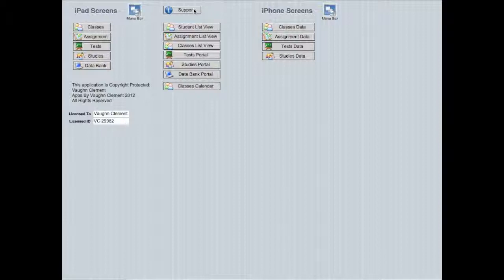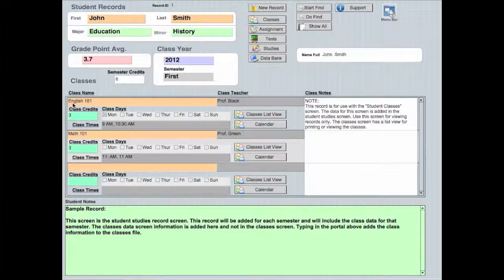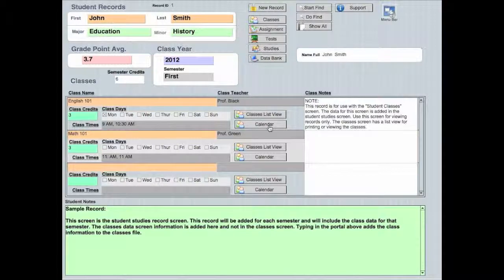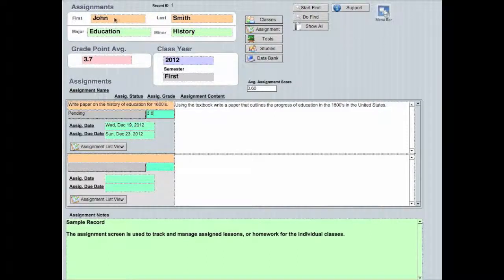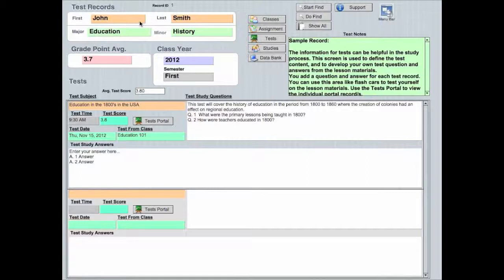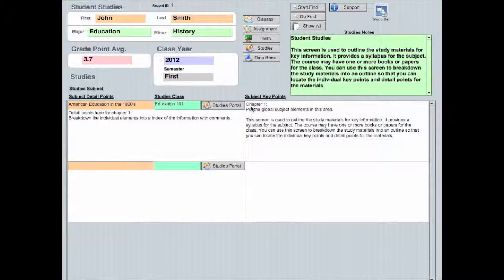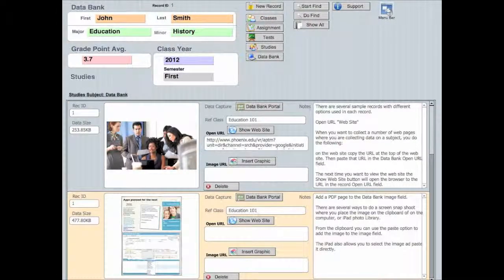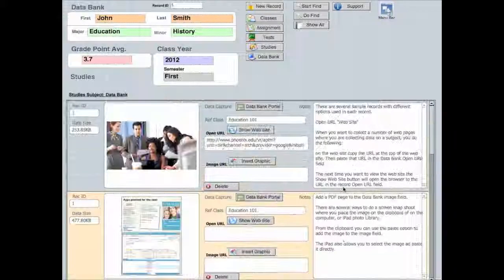Student Daily Manager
Student Daily Manager is a custom designed app for student course management. The app provides records for classes, assignments, Tests management, and Studies management. There is also a unique screen named Data bank for manageing supporting data.  For more details go to the support site and read the user guide for this app.